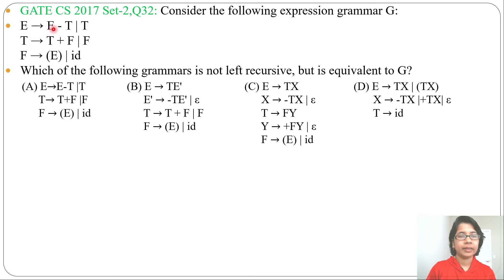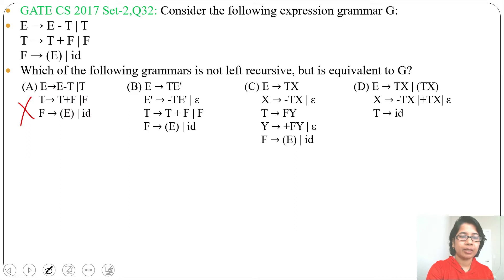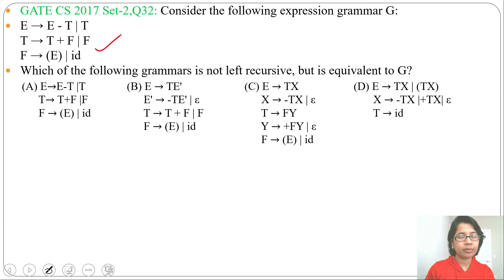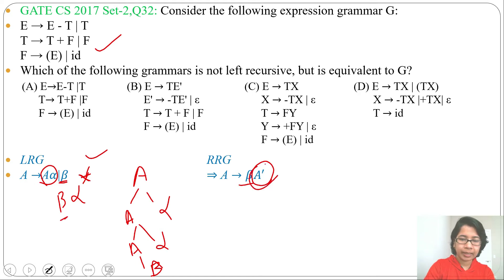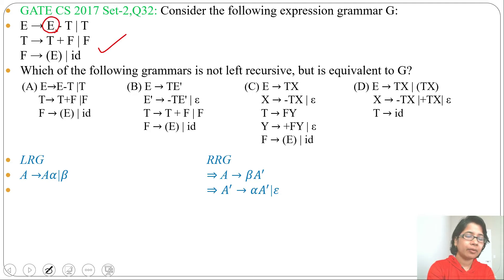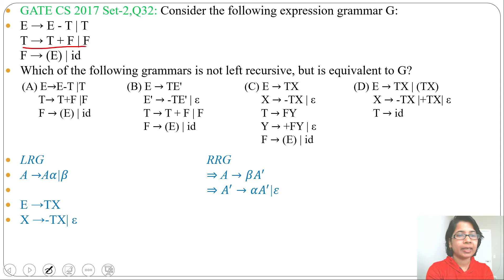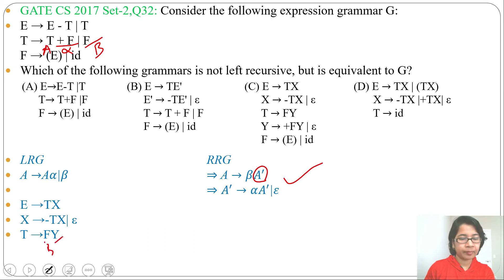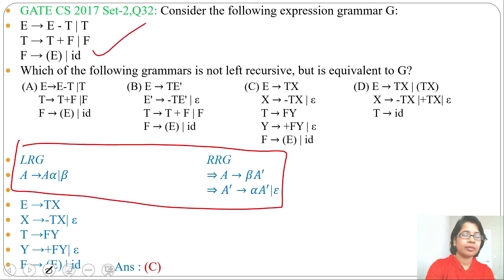GATE CS 2017 Set-2,Q32: Consider the following expression grammar G:E → E - T | T,T→T + F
GATE CS 2017 Set-2,Q32: Consider the following expression grammar G:
E → E - T | T
T → T + F | F
F → (E) | id
Which of the following grammars is not left recursive, but is equivalent to G?
(A) E→E-T |T
      F → (E) | id
(B) E → TE'
      E' → -TE' | ε
      F → (E) | id
      X → -TX | ε
      T → FY
      Y → +FY | ε
      F → (E) | id
(D) E → TX | (TX)
       X → -TX |+TX| ε
       T → id